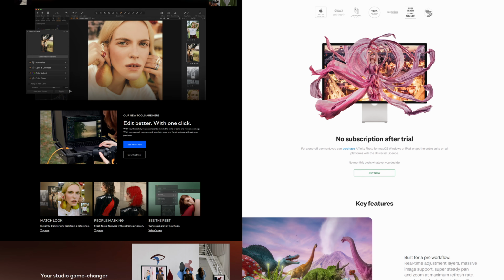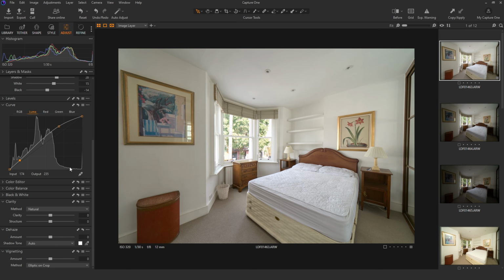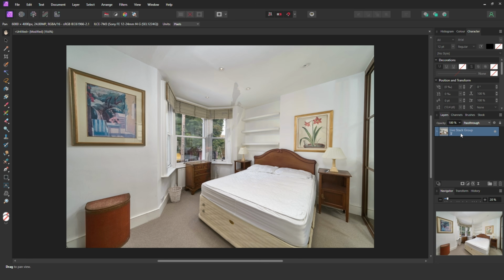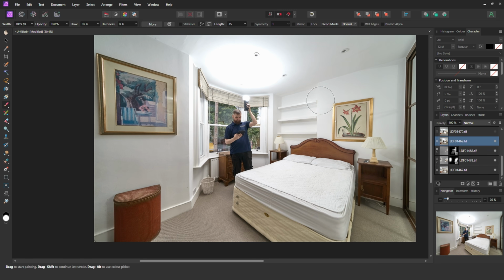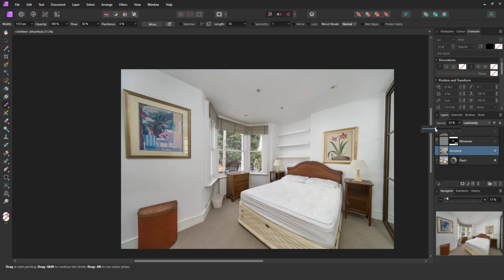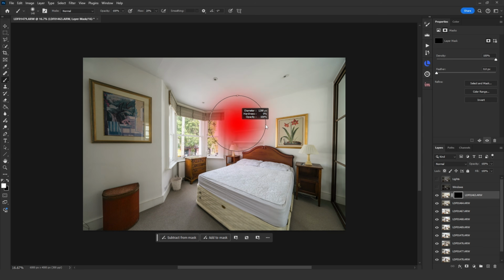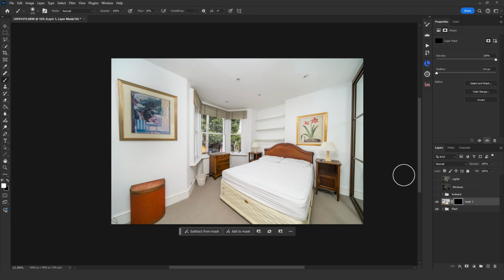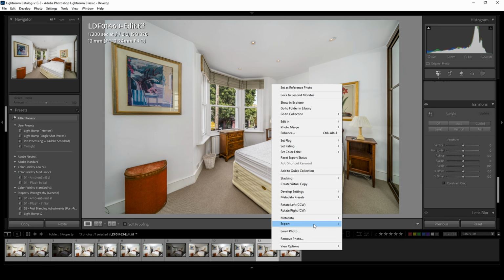Capture One + Affinity VS Lightroom + Photoshop Real Estate Photo Editing Tutorial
Comparing Capture One and Affinity Photo versus Adobe Lightroom Classic and Photoshop. Tutorial for developing RAW files and blending + editing them. This guide is for Real Estate and Property Photographers.

Chapters:
00:00 Intro
01:20 RAW Photos preparation in Capture One
09:26 Flash & Ambient Image Blending in Affinity Photo
21:35 Final Adjustments and Verticals in Capture One
22:27 RAW Photo Preparation in Lightroom Classic
24:30 Flash & Ambient Image Blending in Photoshop
34:26 Final Adjustments and Verticals in Lightroom Classic
35:01 Final Image Results